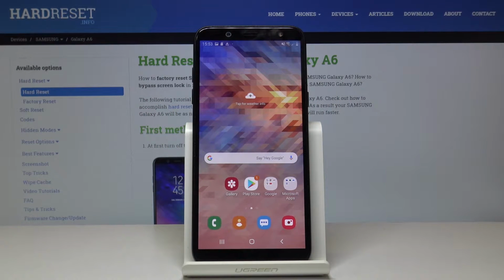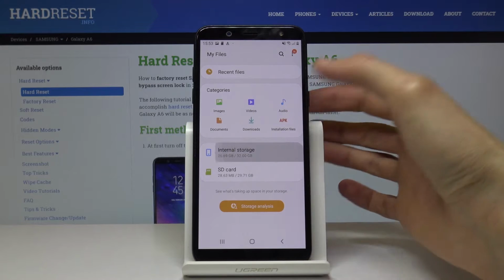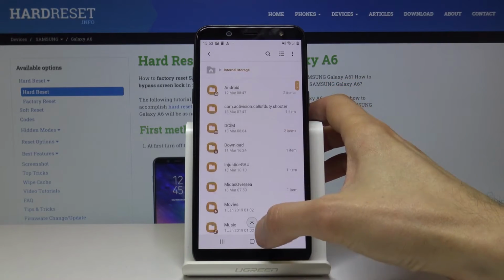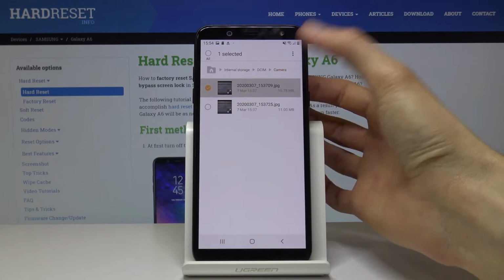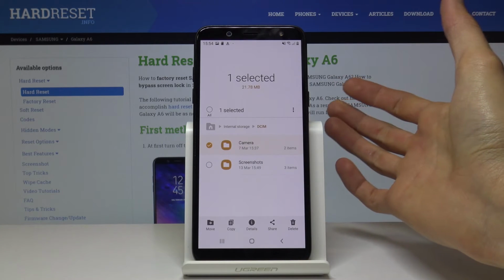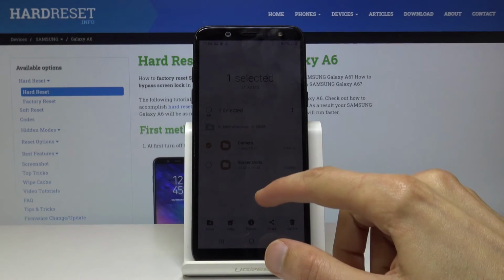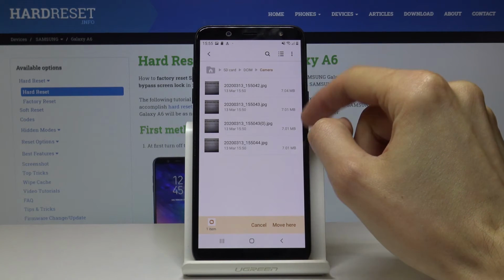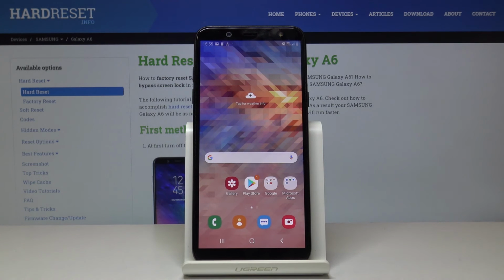How to Transfer Data on Samsung Galaxy A6 – Move Data Between Storages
Don’t forget to see Samsung Galaxy A6:
In this video tutorial we will show you how to move your data between the storages inside of your mobile phone. As you know, there are External (additional) and Internal (inbuilt) storages. If in on of these you do not have enough enough space, you can actually transfer data back and forth. Learn how to operate files with us.

How to transfer photos from Samsung Galaxy A6? How to transfer data on Samsung Galaxy A6? How to move data on Samsung Galaxy A6? How to move data from internal storage to SD Card on Samsung Galaxy A6? How to transfer data from internal storage to external on Samsung Galaxy A6?